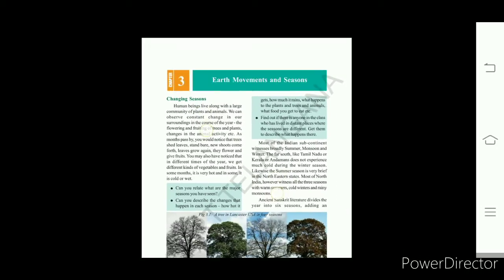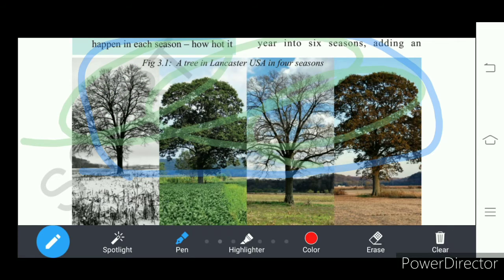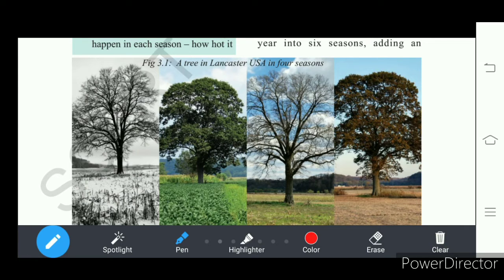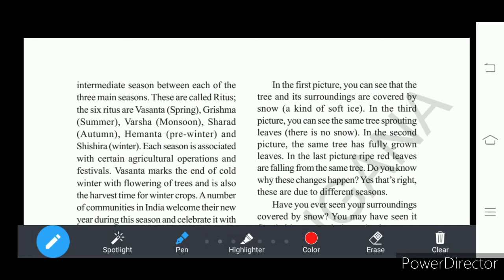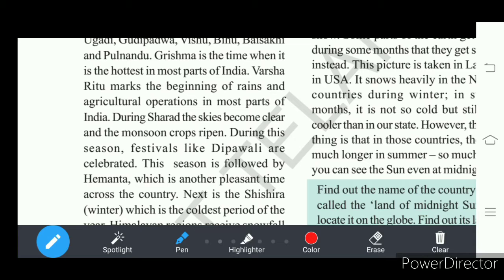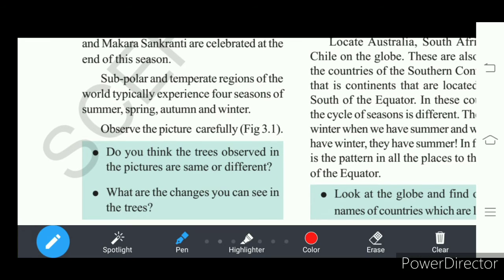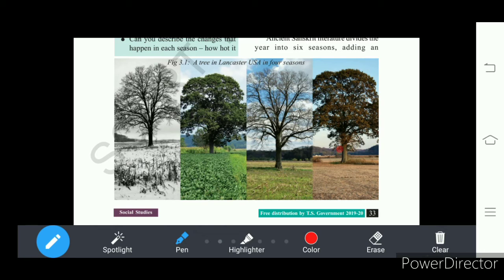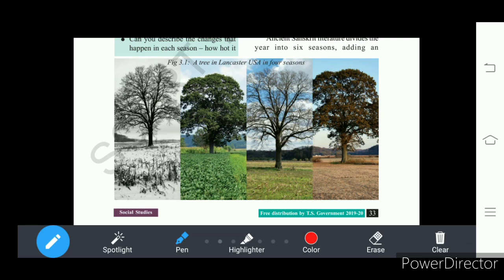8th social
Change of seasons